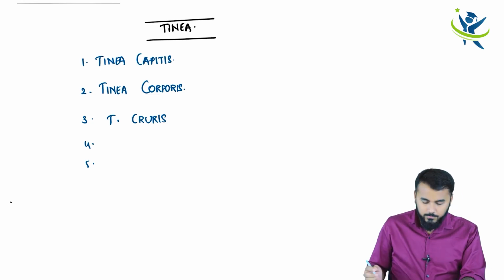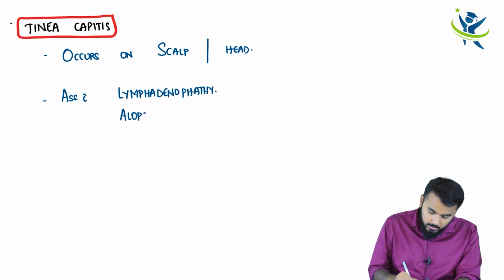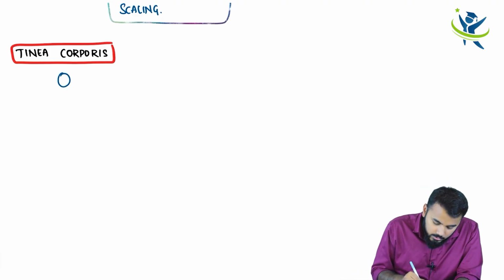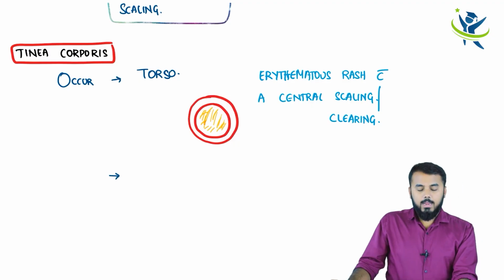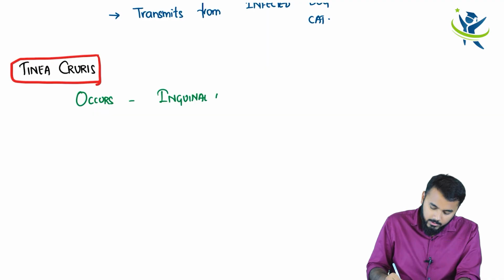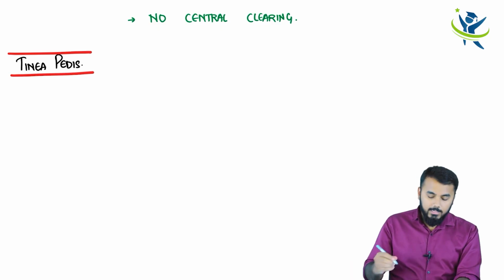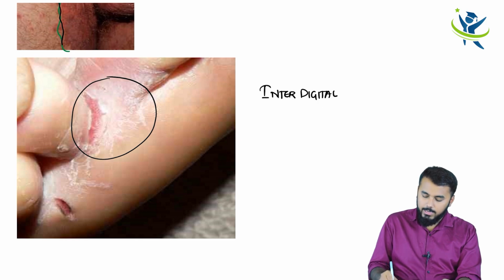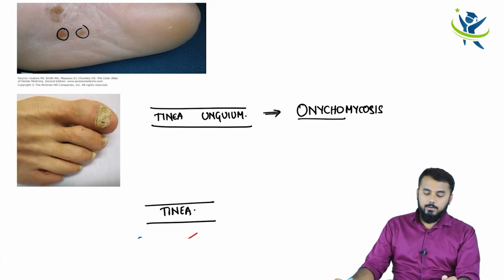7. Tinea Infections | Dermatophytes & Ringworm | USMLE Step 1 🧬✨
Tinea Infections | Dermatophytes & Ringworm | USMLE Step 1 🧬✨

🍄🧠 Tinea infections (Dermatophytosis) are a high-yield group of superficial fungal infections repeatedly tested in USMLE Step 1, especially under medical microbiology, dermatology basics, and host–pathogen interactions ⚡📊. In this video, tinea infections are explained from a pure basic science and pathophysiology perspective, helping you understand why these characteristic lesions occur, instead of memorizing names and sites.
🔬✨ This lecture focuses on dermatophytes — Trichophyton, Microsporum, and Epidermophyton, explaining their keratinophilic nature, ability to infect skin, hair, and nails, and their reliance on keratin as a nutrient source 🧬🟤. You will clearly understand the pathophysiological basis of annular (“ringworm”) lesions, central clearing, scaling, and inflammatory borders, which are classic USMLE Step 1 vignette clues 🎯📉.
🧠🍄 Special emphasis is placed on the mechanism behind different tinea infections, including tinea capitis, tinea corporis, tinea cruris, tinea pedis, and onychomycosis, explained through site-specific keratin involvement 🧠🦶. The video also conceptually explains KOH mount findings (septate hyphae), Wood’s lamp correlations, and host immune responses, strengthening pattern recognition and mechanism-based reasoning favored in NBME and UWorld questions 📚⚡.
🌍🎯 Designed specifically for USMLE Step 1 aspirants in the USA, UK, Canada, Australia, and Europe, this video is ideal for pre-clinical medical students, IMGs, and anyone struggling with fungal dermatology concepts. By the end of this lecture, tinea infections will feel logical, visual, and easy to recall under exam pressure 💯🚀.